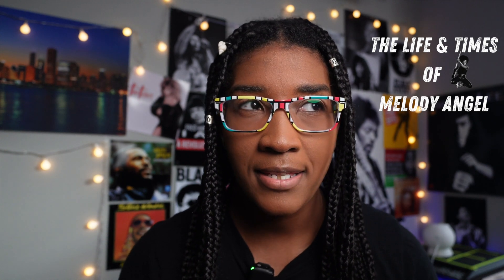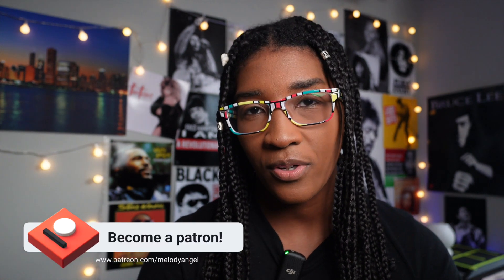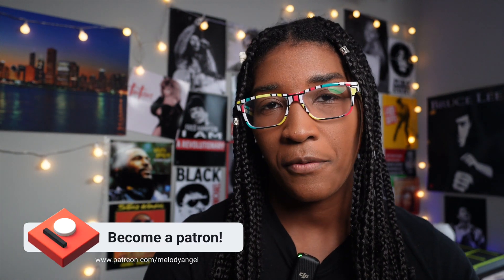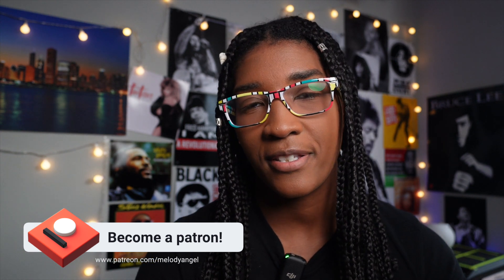I MADE MY CHOICE..BUT WHY DID I PICK THE MASCHINE MK3? | HOME STUDIO UPDATE SUNDAY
-For physical copies of my music order from my